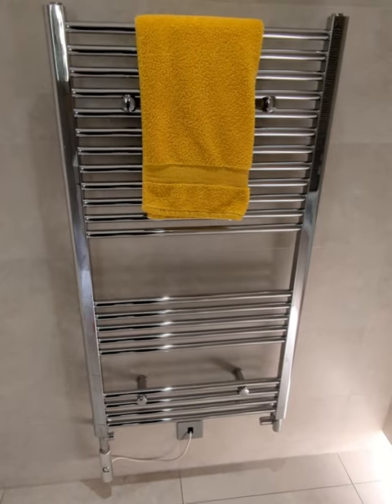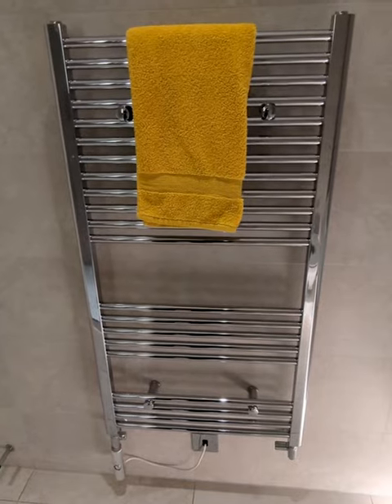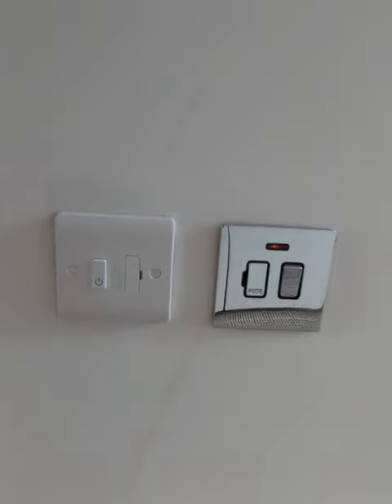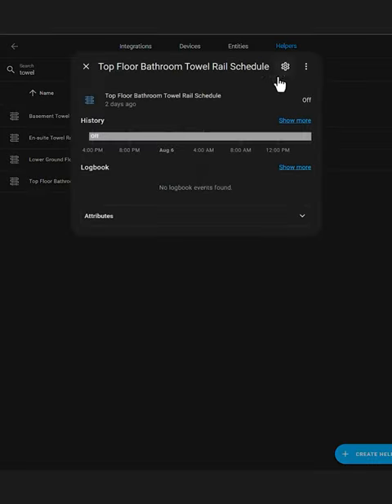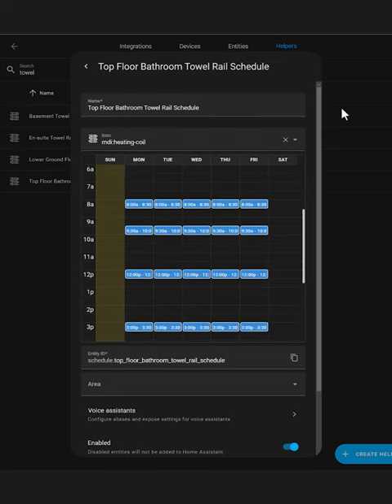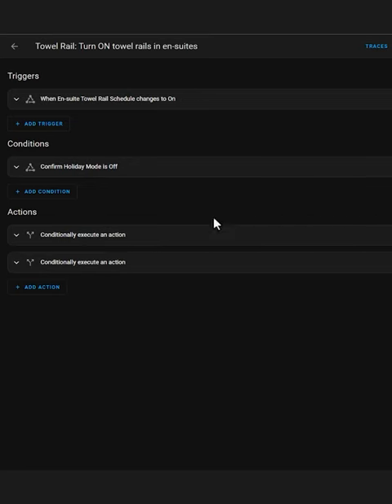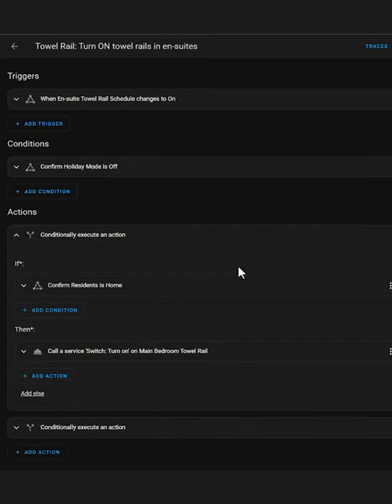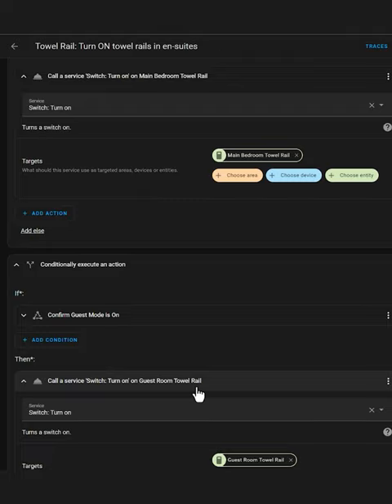Smart Home Towel Rails